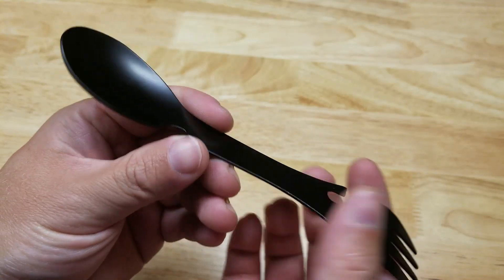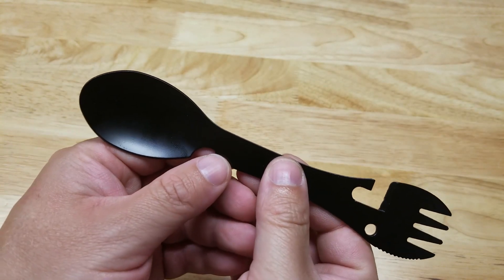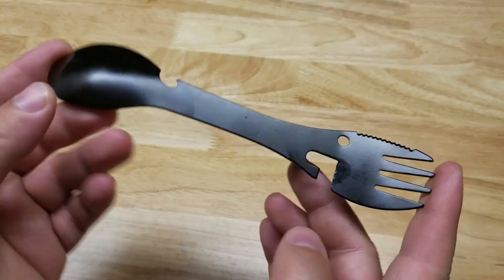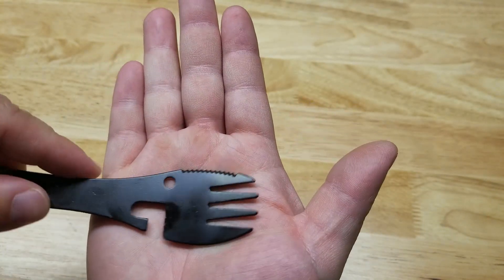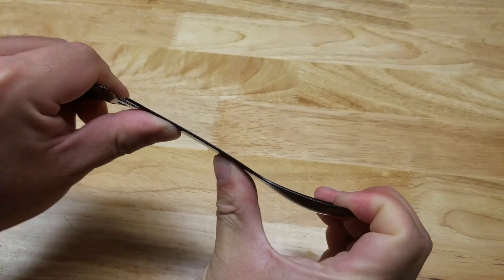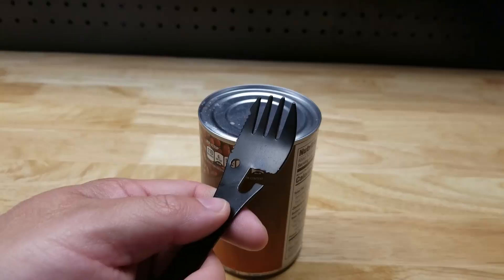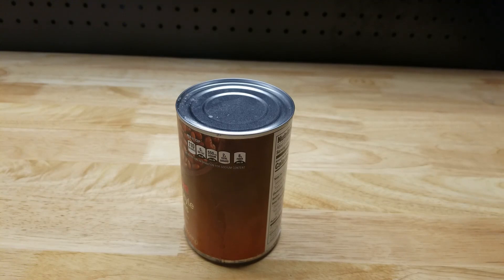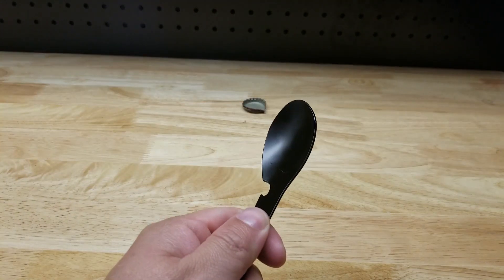5 In 1 Camping Survival Utensil Stainless Steel Spoon Fork Bottle/Can Opener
Shipping address:
PJ
2205 S. Perryville Rd. No. 138